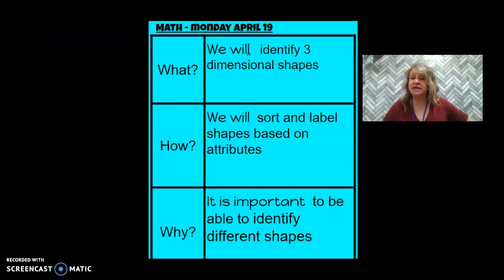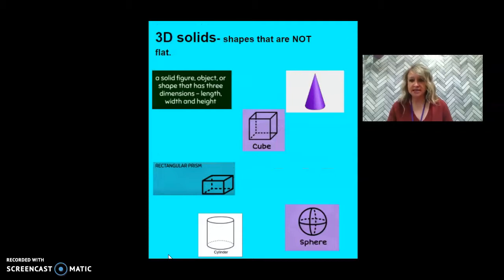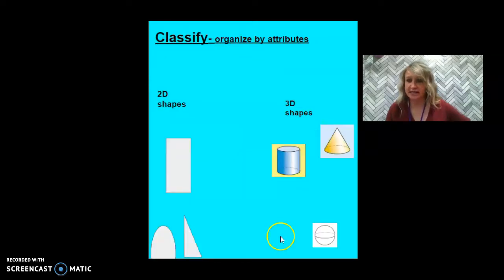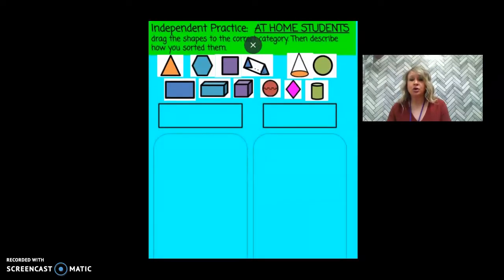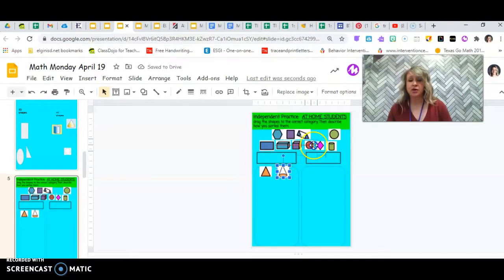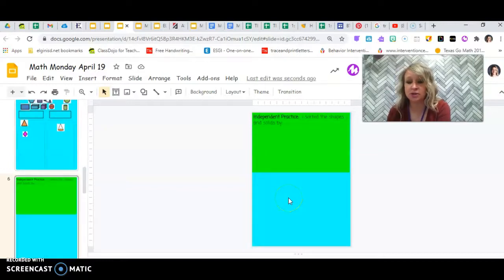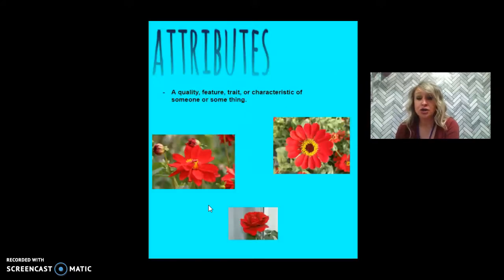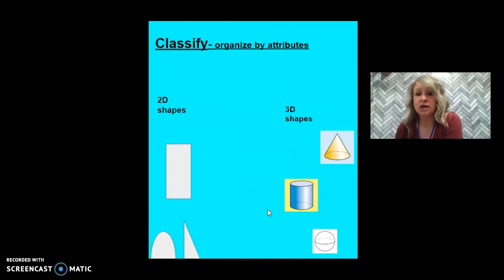math monday 4/19